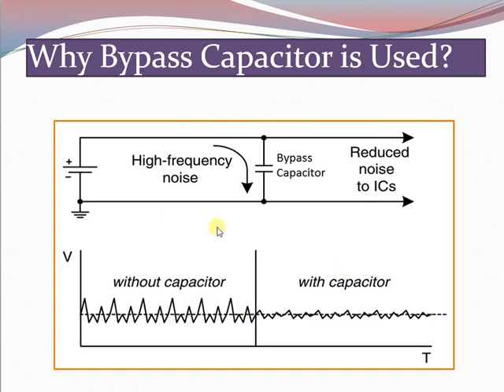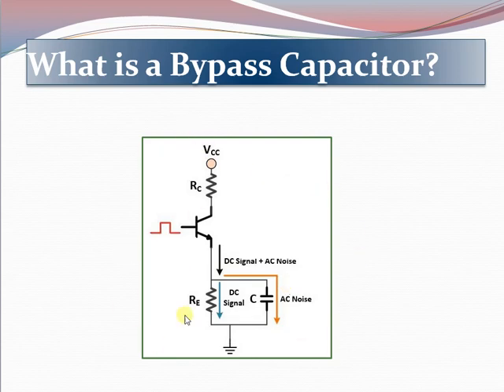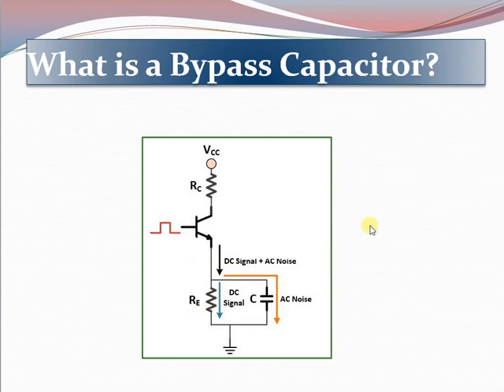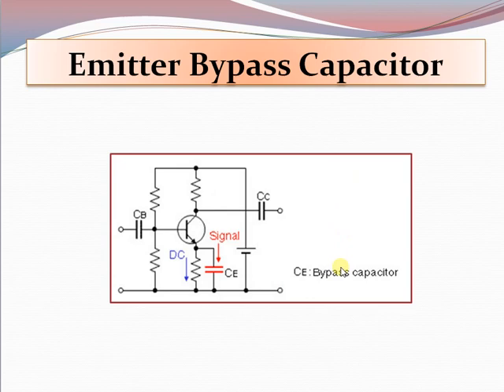Bypass Capacitor-Operation and Function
The tutorial answers the following questions:
Why Bypass capacitor Is Used?
What is a Bypass capacitor?
What is Emitter bypass Capacitor
Uses/ Functions